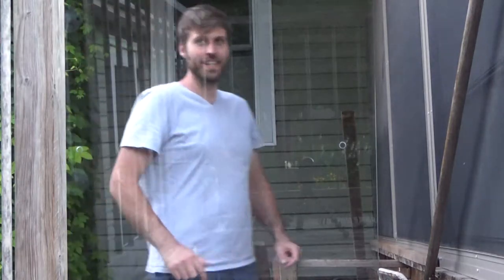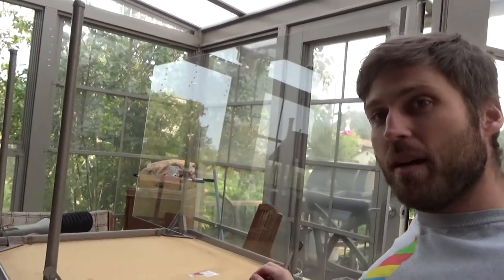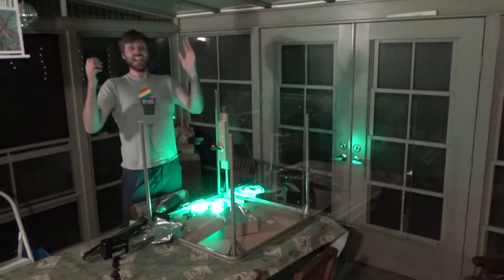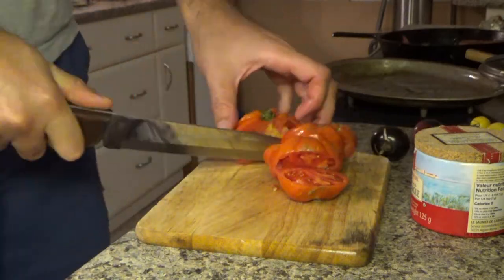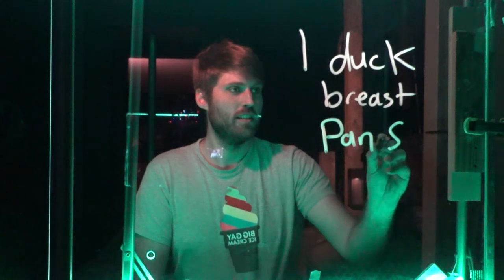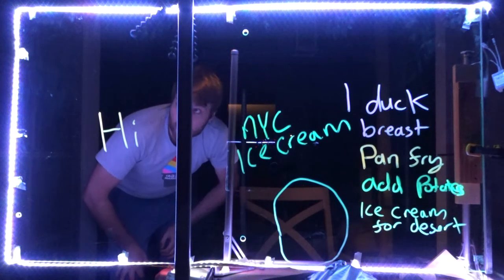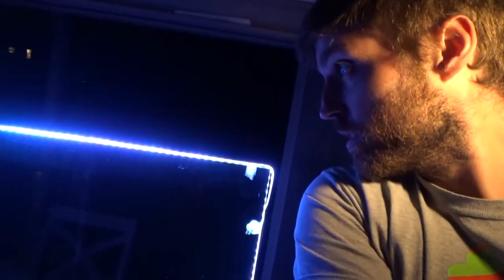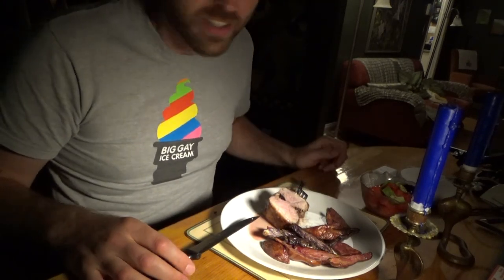How to make a sweet Light Board! on the cheap!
Light Boards are cool, everything about them looks sci fi!  I've never actually built one though so I headed over to the Habitat for Humanity store and bought a shower door and took some old LED's I'd gotten on Amazon...  Turns out it works great!

For more really good info on it (and tips on making a quality one) check out a professor at Northwestern who's done a really good job,